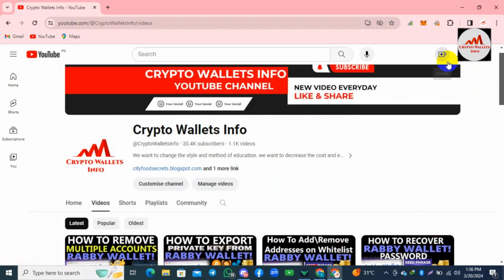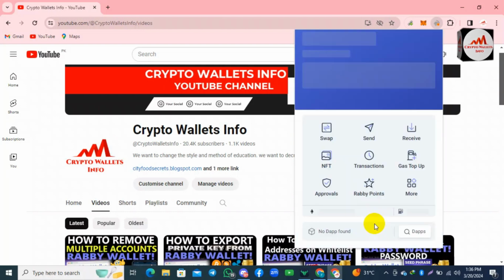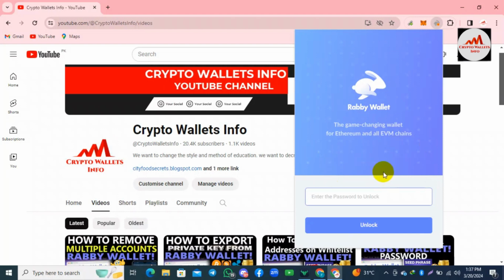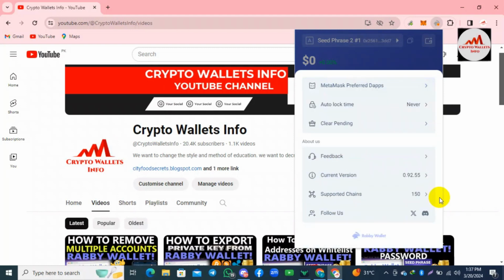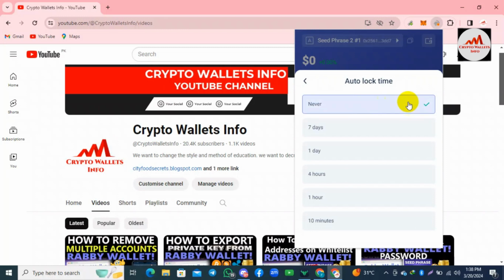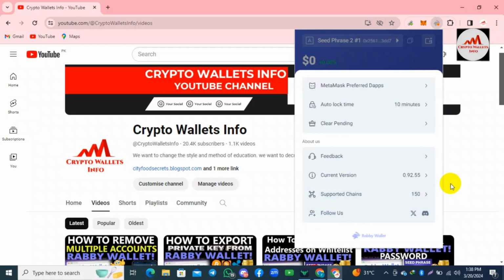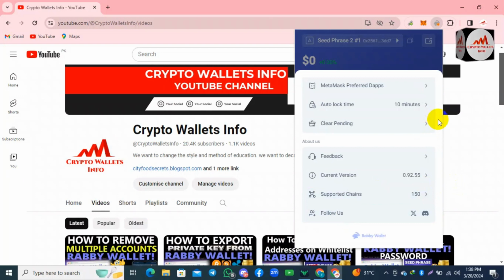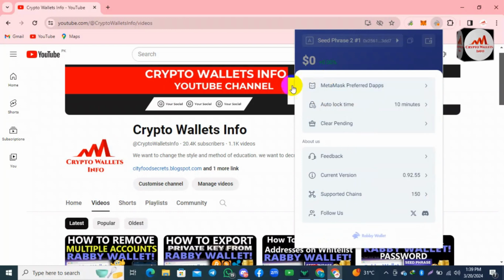Step by Step Guide Enabling Auto Lock in Rabby Wallet | Crypto Wallets Info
Step by Step Guide Enabling Auto Lock in Rabby Wallet | Crypto Wallets Info. Managing your digital assets securely is of utmost importance in today's fast-paced digital world. With the rise in popularity of cryptocurrencies, it has become essential to protect your wallet and assets from potential vulnerabilities. One such security feature that can be employed is enabling the auto lock function in Rabby Wallet.Rabby Wallet is a user-friendly and secure cryptocurrency wallet that allows you to store, send, and receive various digital currencies with ease. By enabling the auto lock feature, you can add an extra layer of security to your wallet, ensuring that unauthorized access is prevented even if you forget to manually lock it.